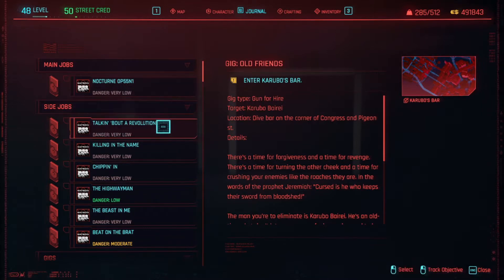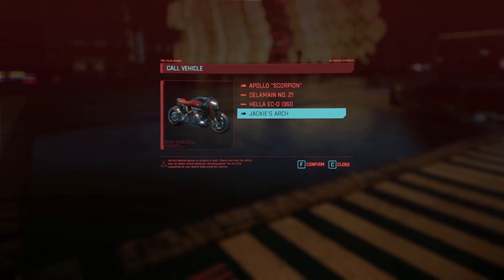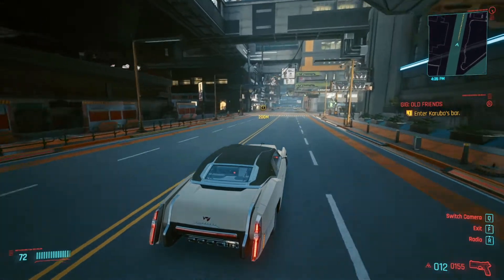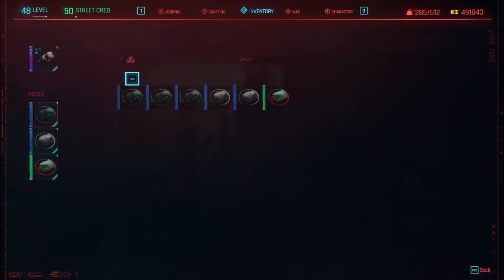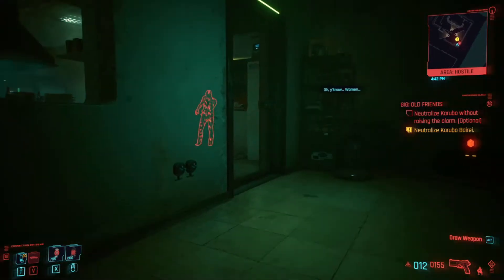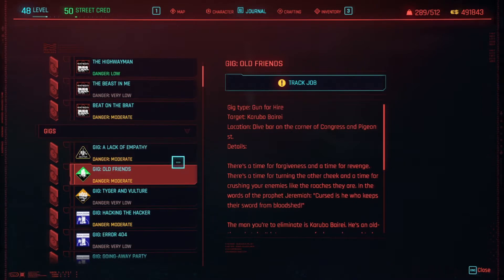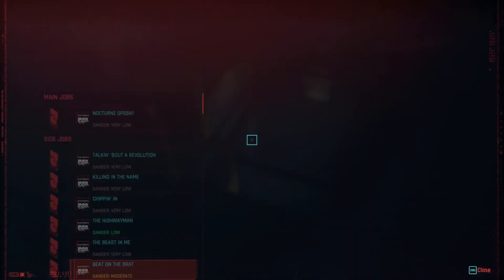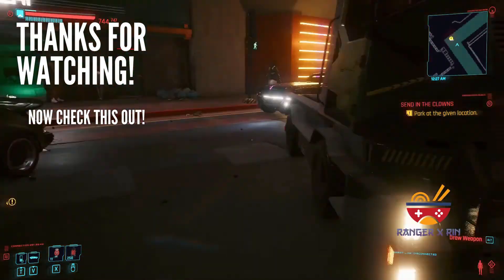Cyberpunk 2077 Gig Old Friends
- Case: Coolman Robin II
- Case Fans: 6 IDCooling ZF12025 aRGB pink
- Motherboard: MSI MAG X570 TOMAHAWK WIFI
- Processor: AMD RYZEN 5 3600
- CPU cooler: IDCooling pinkflow PF 240 Liquid AIO
- RAM: 16gb (dual) ddr4 3200 OCPC X3treme RGB Pink Edition CL16
- GPU: Galax RTX 2070S SUPER EX 1-Click OC Pink Edition
- PSU: Seasonic Focus+ 750FX 850watts 80+ Gold Full Modular
- 1 NvME SSD: WD Green 480GB M.2 2280 SSD (WDS480G2G0B)
- 1 SSD 2.5: Western Digital WD Green 480GB 3D NAND 2.5" (WDS480G2G0A)
- 1 HDD: SEAGATE 1TB BARRACUDA (ST1000DM010)
- 2 Monitors: MSI Optix G24C and BenQ XL2411P
- Keyboard: Akko World Tour Tokyo R1 3087 Keyboard
- Mouse: Razer Basilik Quartz
- Headphones: Razer Kraken Pink / Razer Kraken Pink BT

- Case: CoolerMaster MB511 RGB
- Pre-Installed Case Fans: 3x 120 RGB LED fans (front), 1x fan (rear)
- Motherboard: MSI X470 PRO Carbon
- Processor: AMD Ryzen 2700x
- CPU cooler: Corsair H100i Platinum RGB
- GPU: MSI GeForce RTX 2070 Super Gaming X Trio
- 1 Kingston 480GB 2.5 SATA III
- 1 Crucial 480GB BX500 2.5 SSD
- 1 WD 1TB HDD
- 2 Monitors: MSI Optix G24C, using display port for both.
- Keyboard: HyperX Alloy Origins Core TKL
- Mouse: HyperX Pulsefire Dart wireless gaming mouse
- Mouse mat: Red Dragon mouse matt
- XLR Cable: HOSA Microphone XLR to XLR
- Headphones: HyperX Cloud Flight